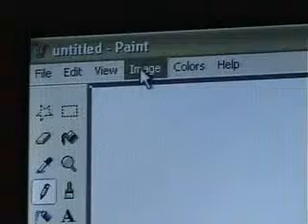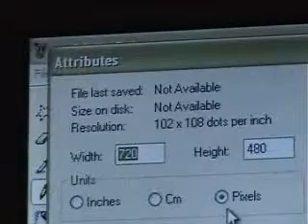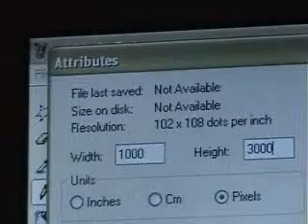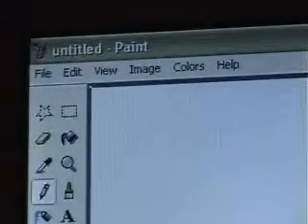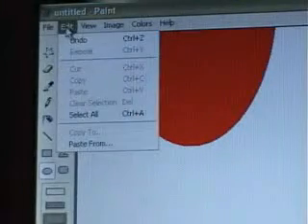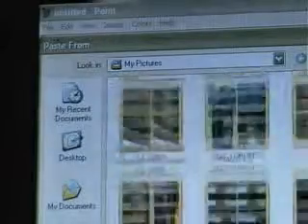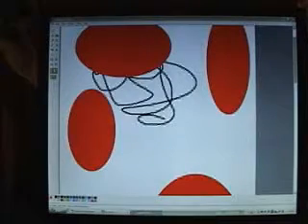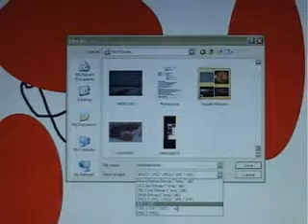Creating A YouTube Web Page Made Easy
For those of you with a low budget, you can create an interesting web page design on your computer's "Paint" program. The trick is to go to the "attributes"; click on it and type in 1000 pics width and 3000 pics height.
That is your YouTube template. Design what you want on that and save it as either a Gif file or Jpeg file. You only have 256k file size to work with.
Go to your YouTube web page and click on "Themes And Colours".
Click on "Advanced Options".
Click on "Repeat Background" . Make sure that box DOES NOT have a check mark in it. It must be empty before you download your template.
Click on "Save Changes".